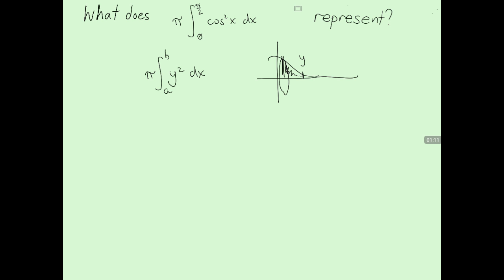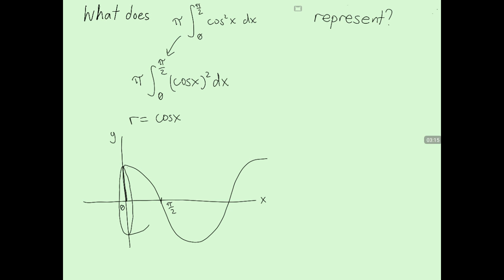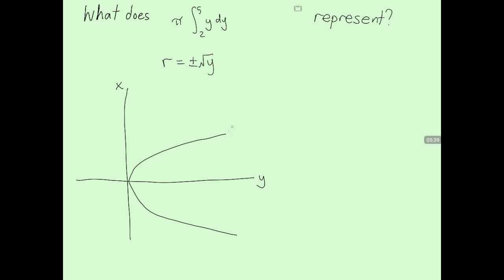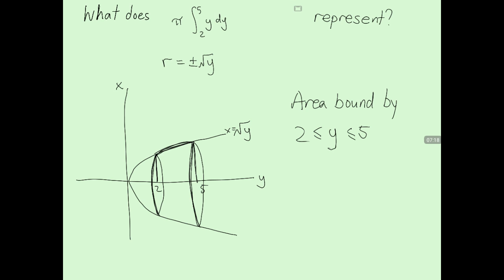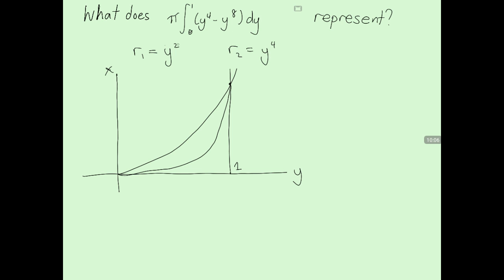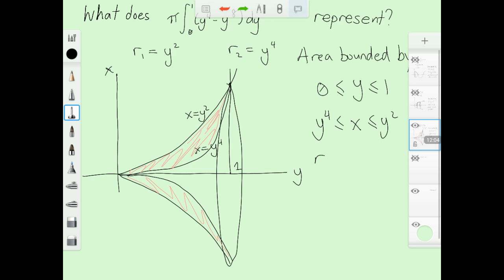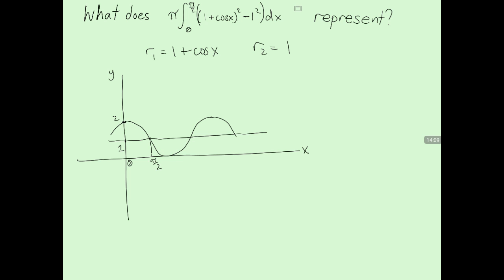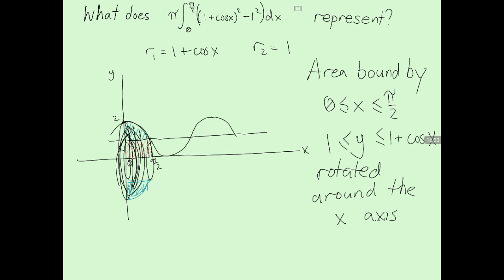Integrating areas and volumes 2